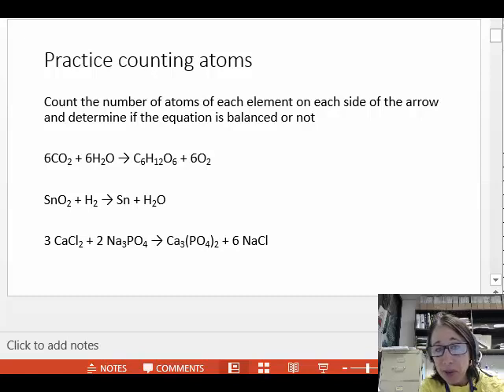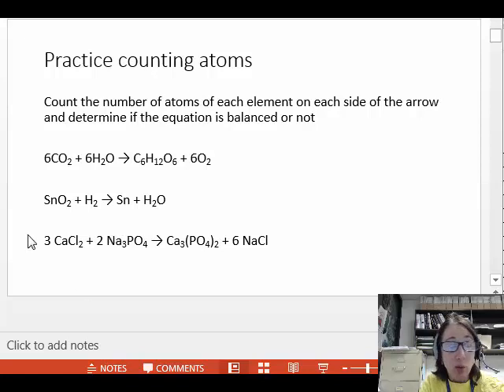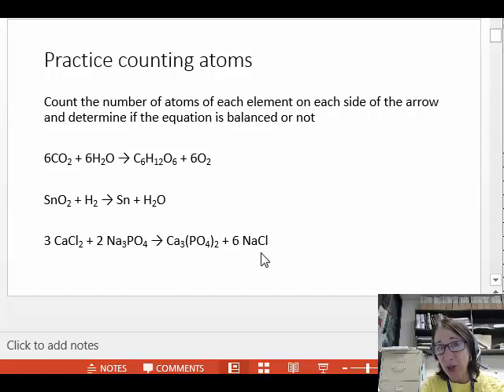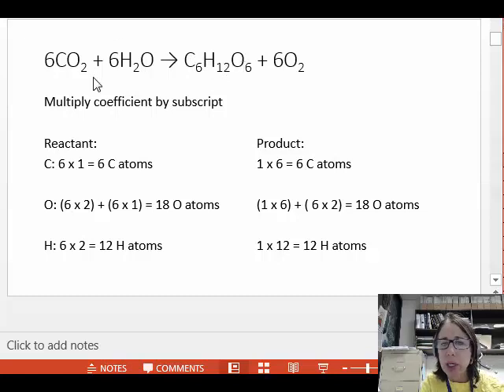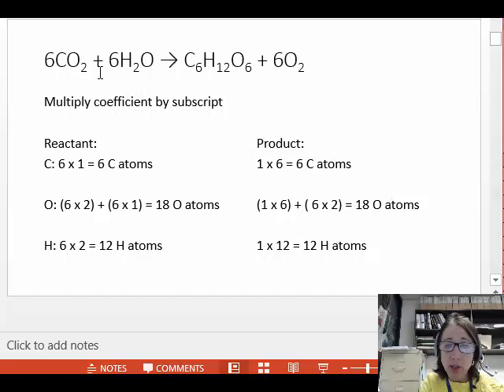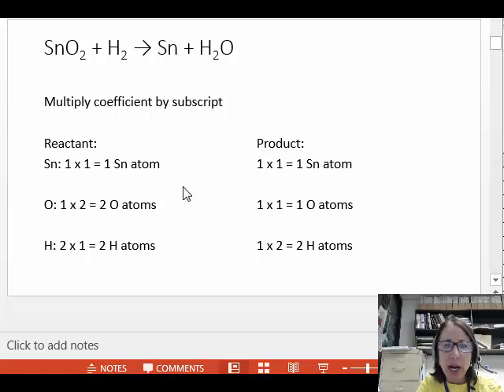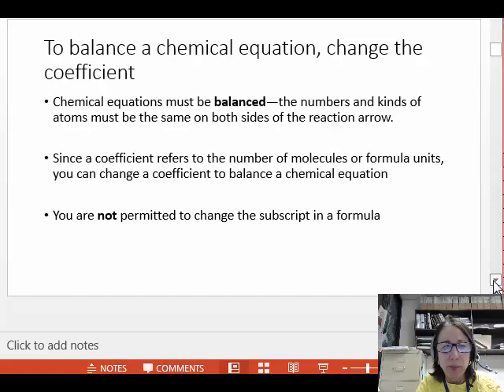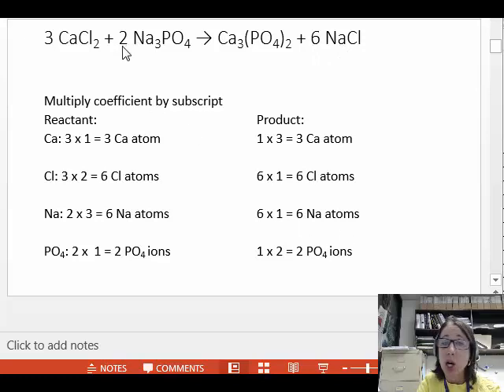CHM 151 SP18 157 Practice Counting Atoms in Chemical Equations